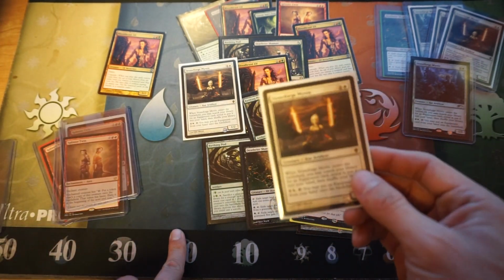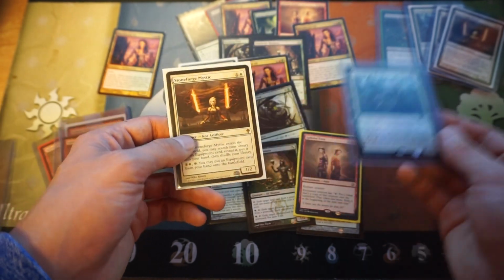Collecting for Fun and Profit: Banned and Restricted Announcements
Today I do another quick Collecting for Fun and Profit video about the Banned and Restricted list.

This video isn't perfect because I really wanted to get it out to you guys with enough time before the next announcement which is just one week away.